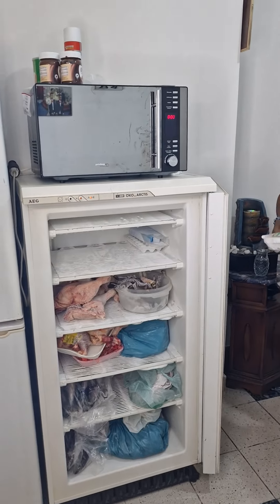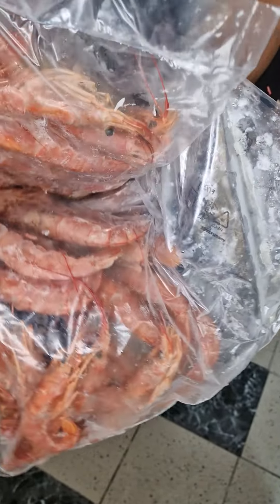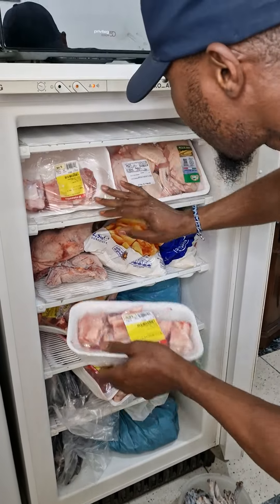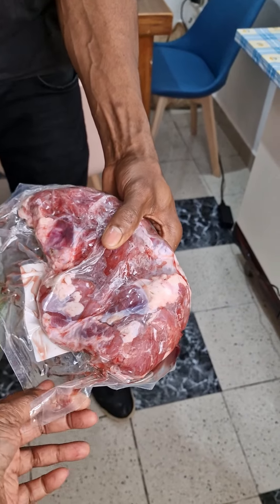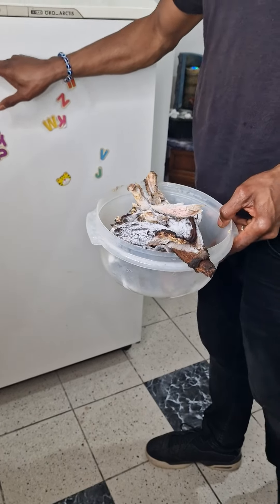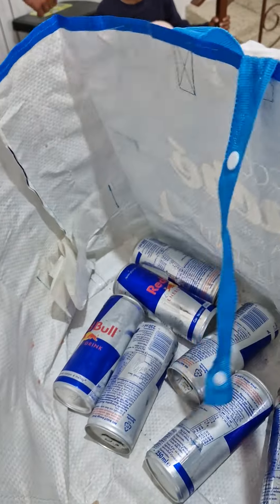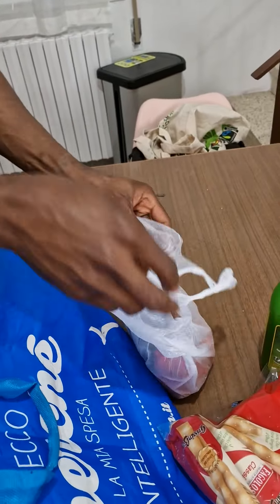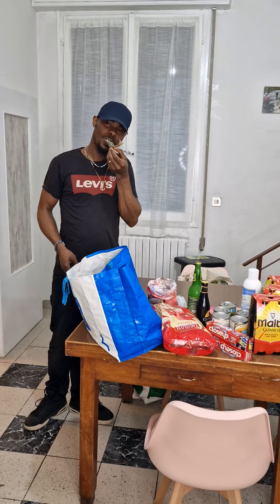unpack grocery with me